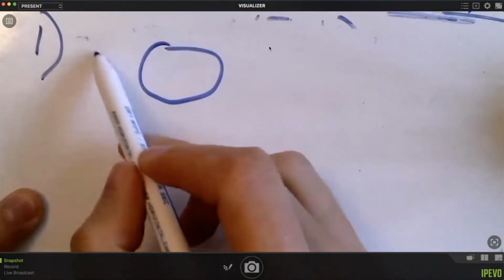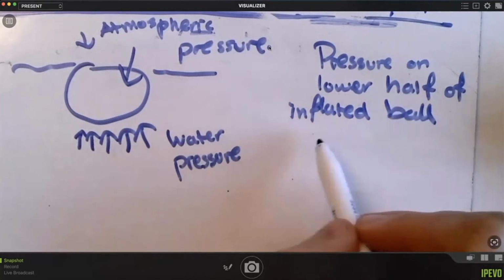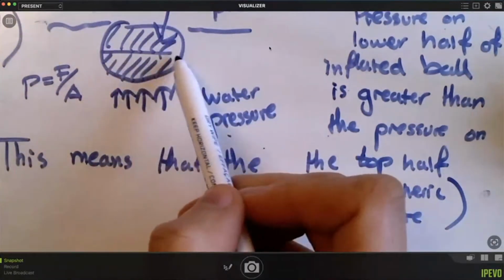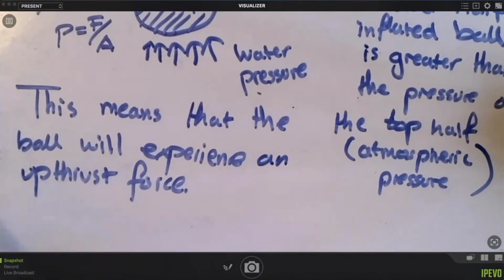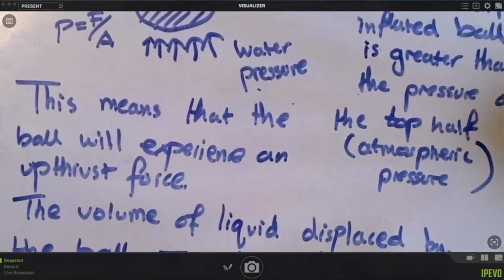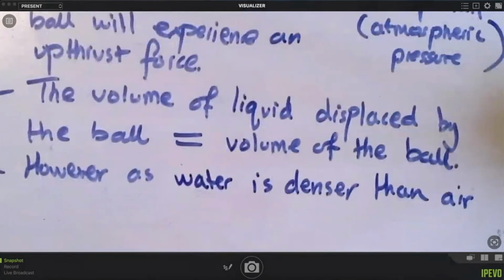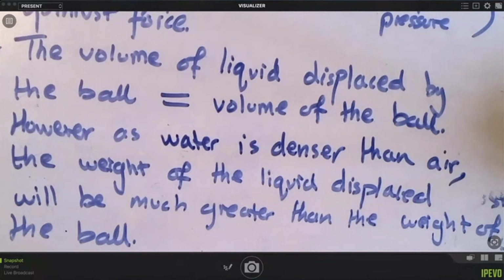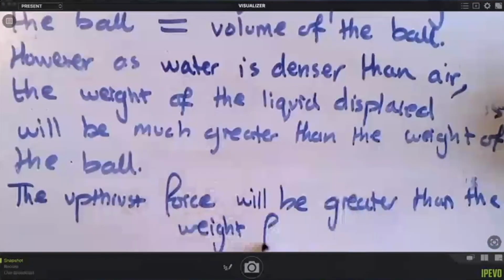AQA GCSE Physics - Upthrust and Flotation - Exam Question